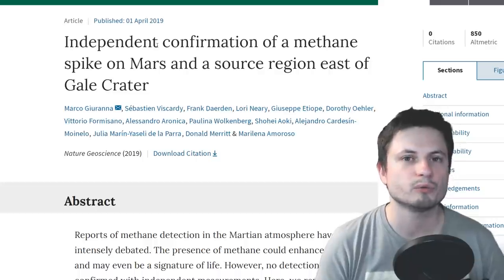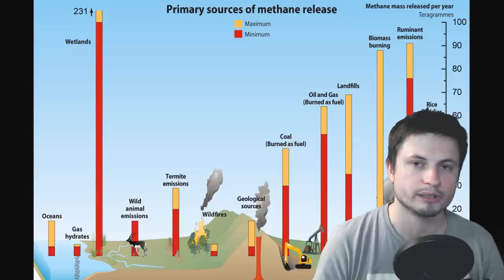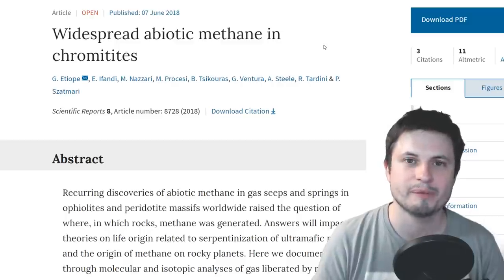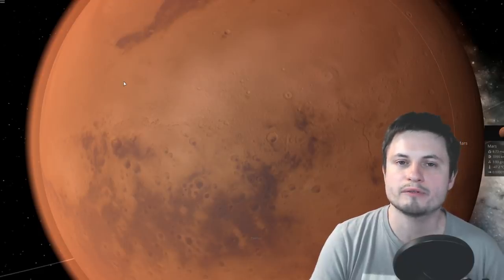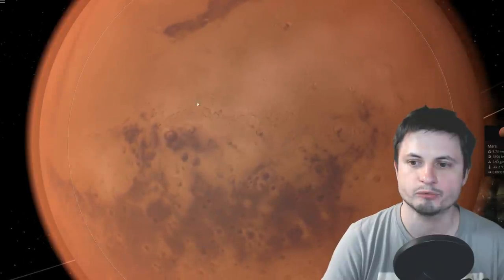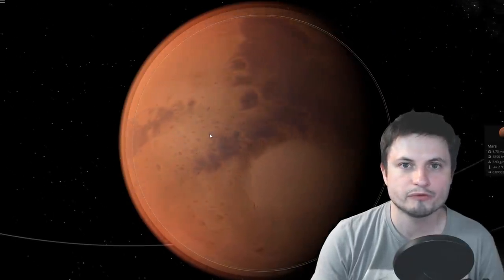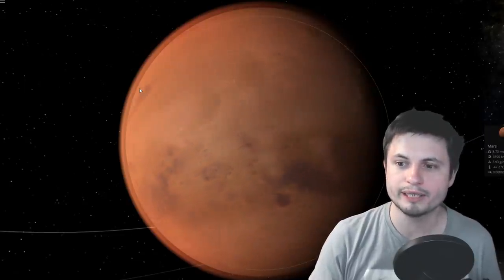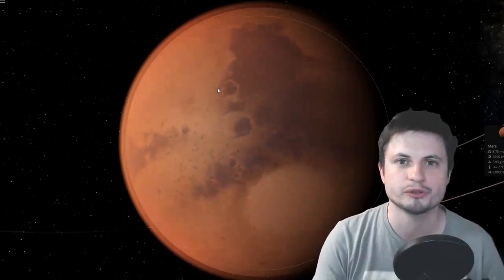NASA Confirms Methane on Mars - But Does That Mean Life?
Hello and welcome! My name is Anton and in this video, we will talk about the confirmation of methane detection on Mars, but what does it mean?

1GFiTKxWyEjAjZv4vsNtWTUmL53HgXBuvu

Specifically, great thanks to the
following members:

following members:

Mark Teranishi
Mayumi
Marin Templeton
Sam Reed
Lilith Dawn
Lars Bo Rasmussen
William
Nick Dolgy
Greg Lambros
Luminger
UnexpectedBooks.com
Daniel Rosvall
Lauren Smith
Michael Tiganila
Jordan
Jer
Lyndon Riley
Michael Mitsuda
Dave Blair
Bartholomew Macaluso
Konrad Kummli
Alexander Leimbeck
Kai Raphahn
Sander Stols
Sergio Ruelas
George Williams
Justin Fortune
Shinne
Gordon Cooper
Tracy Burgess
Jakub Glos
Johann Goergen
Olegas Budnik
Richard Colombo
Sonja Prazic
AA
Jayjay Volz
Chase Staggs
Albert B. Cannon
Jake Salo
LS Greger
Marcel Levi
Anataine Deva
Becky
Robert MacDonald
gary steelman
Liam Moss
Michael Koebel
Shelley Passage
Steven Aiello
Tom Warren
xyndicate
Zachary Fluke
Bob Davies
Steven
Honey Suzanne Lyons
Patrick Ray
Vinod sethi
Bodo GraÃŸmann
James Myers
Michael Rucker
Niji
Ralph Spataro
Robert Wyssbrod
Daniel Coleman
Matthew Lazear
Rock Howard
Steve Wotton
Arikkat Unnikrishnan
Aneliya Pancheva
Vincent L. Cleaver
Angelina Werner
Claye Griffith
George Naumov
Howard Zhang
Kyle eagle
Stan Komander
Tarik Qassem
Andrey Vesnin
MrR
Anton Newman
Charles Nadeau
Dave A
Doug Baker
George Lincoln Rockwell
GrittyFlix
Minovsky Man
Paul Koploy
Peter Hamrak
Sal Carrera
TBPony
Willem ter Harmsel
Doug MacDonald
Jacob Spencer
Jakub Rychecky
Shaun Cahill
Chris Miller
David Lewis
Eric White
Greyson Flippo
Hampton Tunis
Ivan Gallagher
Janne Vuorenpää
JohnTaylorWalker
Jon Haynes
Lynn Johnson
Michael J Fluharty
Mr. M-Bag
Nathan Egan
Rob Law
Scary ASMR
Thierry Ray Jehlen Gasnier
M Velt
Silvan Wespi
Thomas Erskine
Kendall Wake
William Warren
Arsenii Pilguk
Daniel Tyson
Dylan Do
Erik Storesund
Ged Warren
Hernán Coronel
Joachim W. Walewski
Jonas Reinitz
MiekWave
Robert Nenciu
Stephanie McAlea
Tedd Speck
Will Hardy
Adrian Boyko
Alex
Boone Torben
Cro-Magnon Gramps
David Heimbold
Declan
Dhiraj Sapkal
Exo Sol
Francis Lennon
J Youles
Jelle
Maximilian Jänicke
Orac
Paul dunn
RAJARSHI SHUKLA
Sun Sun
surfingdiamond
Uwe Böhnke
Russell Sears
Anton Reed
Mifxal
Mr Fluffington
Jordaen
Troy Schmidt
Matthias Fiebig